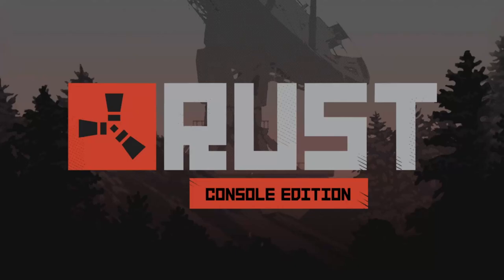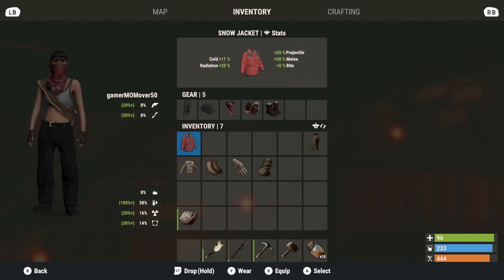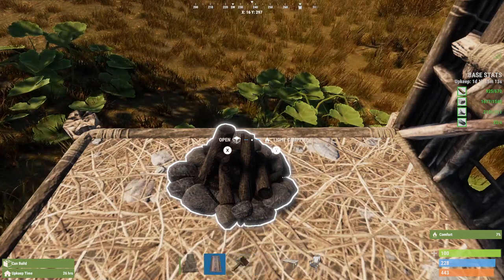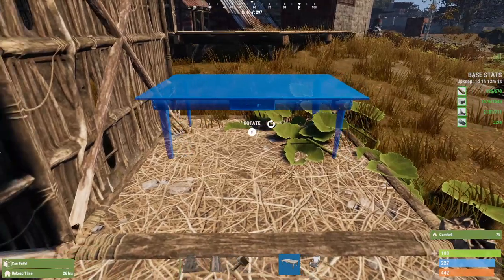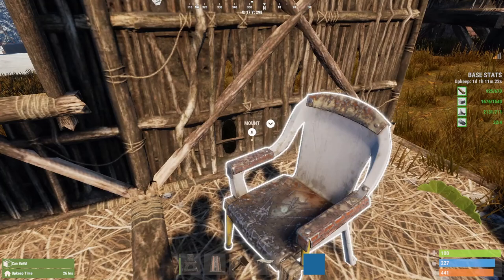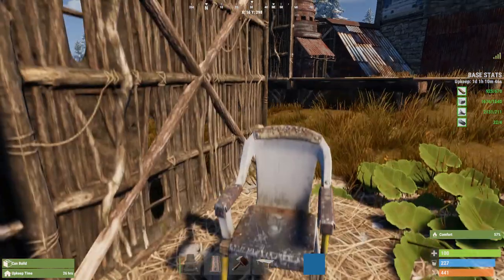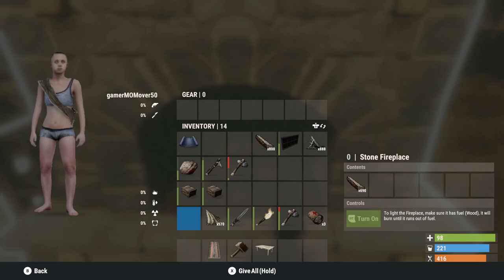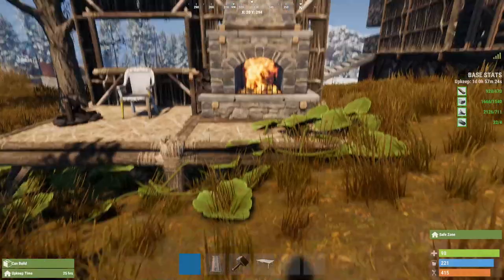RUST Console Edition. How to SURVIVE in the COLD. Best clothing and base items to use.